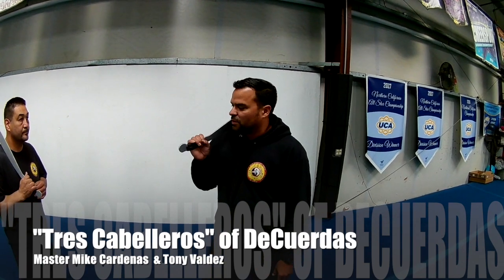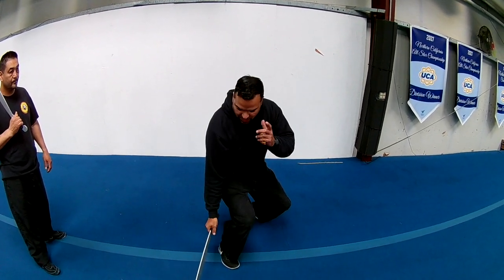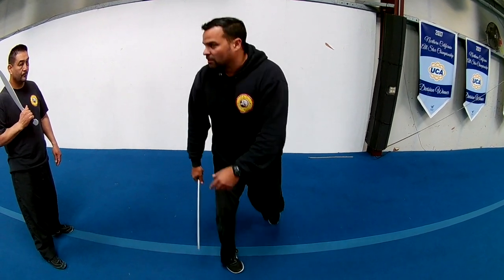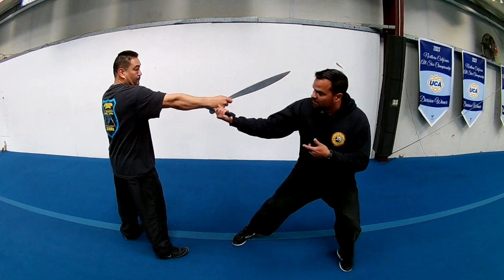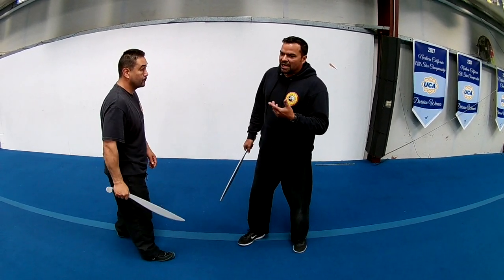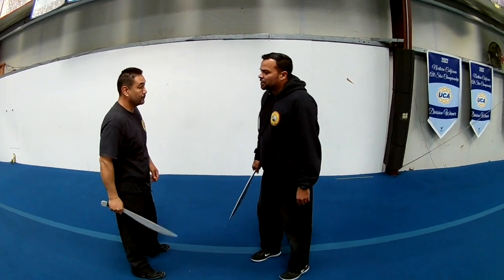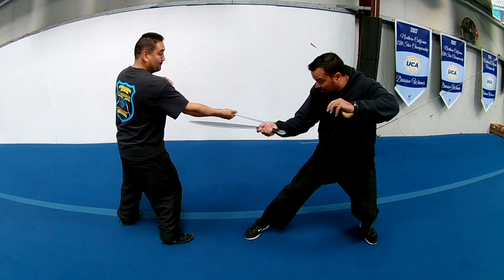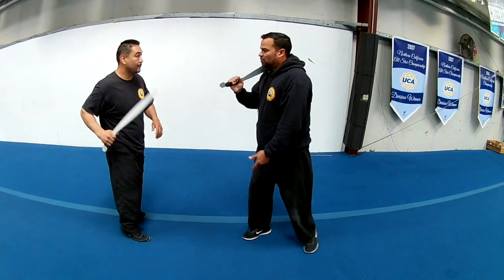Tres Cabelleros Lesson-1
The following video is a brief explanation of the "Tres Cabelleros" of Tenio's DeCuerdas Eskrima, also referred to as the "Three Gentlemen", postures of combat used to defend against a variety of angles and multiple attackers. This is one of other lessons on Decuerdas espada, and single baston techniques that will be shared with the general public. Tenios DeCuerdas, is one of three primary FMA schools founded from Stockton CA. The VEA Martial Arts Academy is proud to carry on the FMA legacy of Tenio's DeCuerdas.